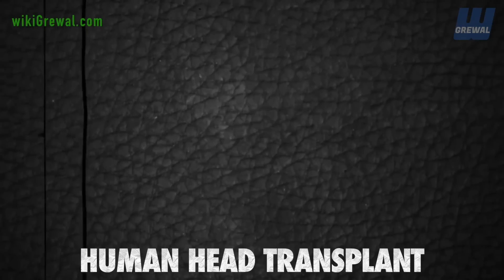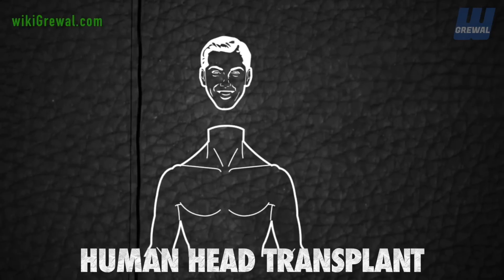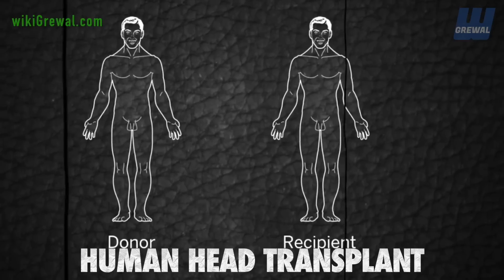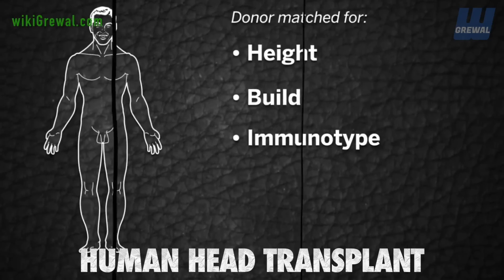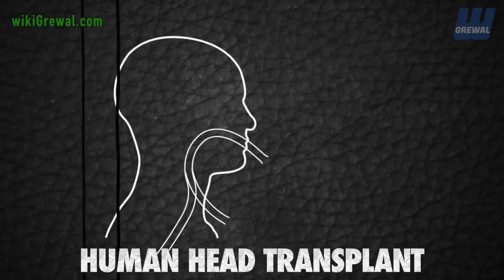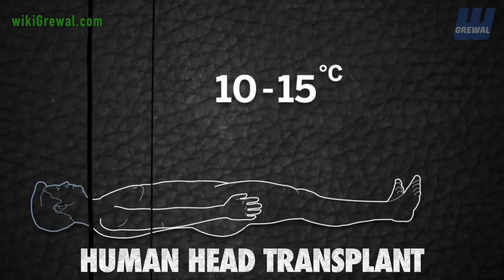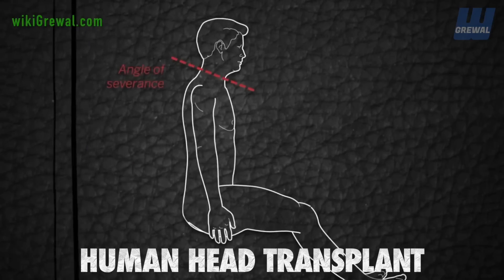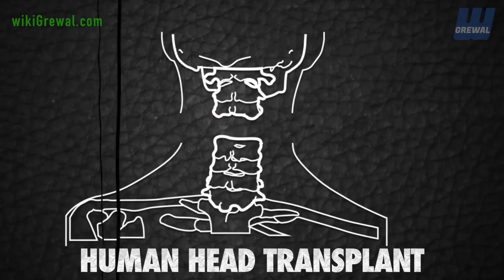UPDATE : Will it be Successful?? First Human Head Transplant 2017 | Sergio Canavero (Frankenstein)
Italian neurosurgeon, Dr Sergio Canavero will carry out first human head transplant surgery on Russian donor Valery Spiridonov in Early 2018 (instead of late 2017). He suffers from Werdnig-Hoffman, also known as spinal muscular atrophy. Read on for more.

► IS HE QUALIFIED TO CARRY OUT THE SURGERY ??

Prof. Sergio Canavero, MD, is a renowned neurosurgeon from Turin, Italy. He is the former director of the Turin Advanced Neuromodulation Group and developed the GEMINI protocol, the scientific spinal cord fusion protocol for the first human head transplantation. Prior to that, Prof. Canavero worked as a neurosurgeon at the University Hospital Turin, Italy, for 22 years.

Mr. Canavero graduated cum laude from the University of Turin, passed the Foreign Medical Graduate Examination in the Medical Sciences (USMLE) in Philadelphia, PA, USA, was a visiting physician at the Neurosurgical Division of Karolinska Hospital Stockholm, Sweden, and is a professor honoris causa of Harbin Medical University, Harbin, China. Mr. Canavero was a member of the American Academy of Neurological and Orthopedic Surgeons (AANOS), a member of the New York Academy of Sciences, an intern at the Neurological and Neurosurgical Hospital Pierre Wertheimer in Lyon, France, and a consultant for the National Organization for Rare Disorders (NORD), USA. Mr. Canavero has published or contributed to more than 140 scientific articles (see list below). He speaks eight languages.

► When & Where will it Happen ?

The operation was originally scheduled for December 2017, some where in ITALY. But due to local pressure, the recipient Valery Spiridonov has backed off. So now it will be carried out in CHINA and donor will be a Chinese man who is Brain Dead. Government of China has given full support for the procedure

► Who will Do It ?

The whole transplant procedure will be carried out under direct supervision & authority of Italian Nuerosurgeon Dr. Sergio Canavero. He will be teaming with Dr. Xiaoping Ren, a neurosurgeon from China’s Harbin Medical University. Ren is no stranger to head transplants as he has performed the procedure on 1000 different mice

► How will it be Done ?

Dr Canavero has named the procedure HEAVEN, which is an acronym for head anastomosis venture. Anastomosis involves the surgical connecting of two parts.
The cost of the 36-hour operation, assisted by a medical team of doctors & experts ( 150 people), which could only be performed in one of the world’s most advanced operating theaters, has been estimated to cost US$ 21 million.
And he insists all of the necessary techniques to transplant a head onto a donor body already exist.
Both donor and patient would have their head severed from their spinal cord at the same time, using an ultra-sharp blade called GEMINI-TOME to give a clean cut.
The patient's head would then be placed onto the donor's body and attached using what Dr Canavero calls his 'magic ingredient' - a glue-like substance called polyethylene glycol (invented by William Sikkema) - to fuse the two ends of the spinal cord together.
The muscles and blood supply would be stitched up, before the patient is put into a coma for four weeks to stop them from moving while the head and body heal together.

We have always wondered "is brain transplant possible" . A group of scientists are planning to perform a World’s First Human Head Transplant at the end of 2017. But is their plan scientifically feasible? . Italian neurosurgeon, Dr Sergio Canavero will carry out most controversial  surgery ever done, if reports are to be believed it will happen in Dec 2017. Survey monkey will be Valery Spiridonov of Russia. This will be first ever head transplant ever done in human history. This is NOT a hoax, this will be the biggest event of this century and if successful, will change the fate of medical science forever.